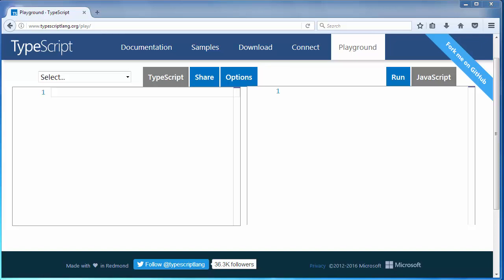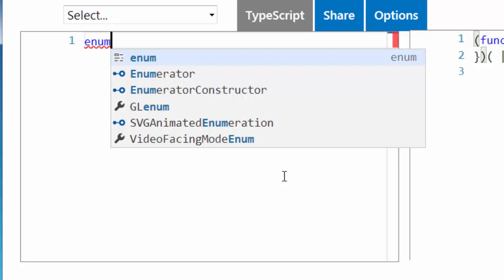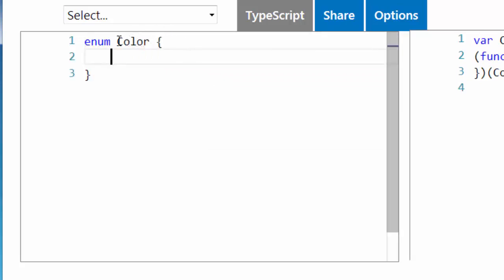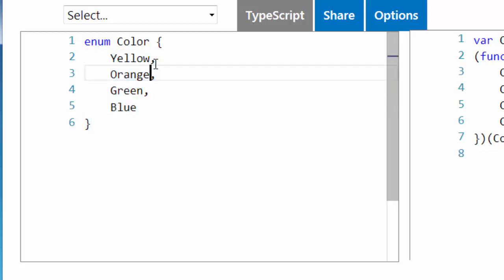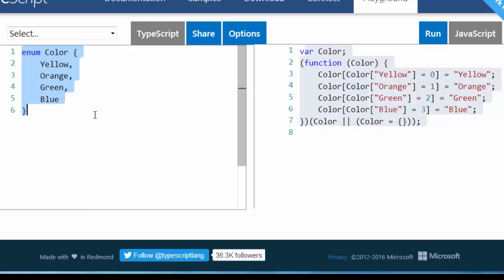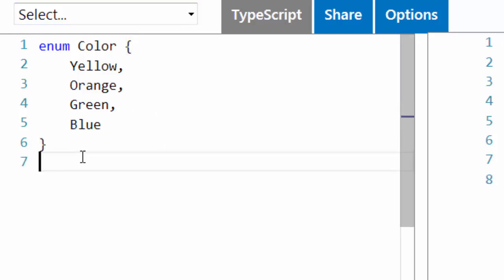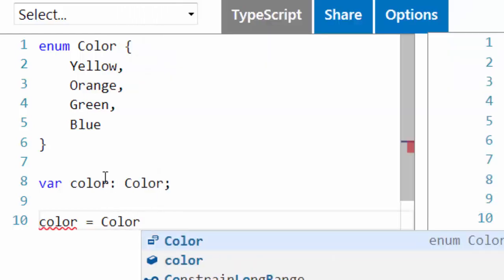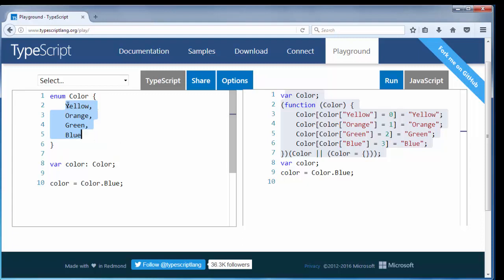Enum in TypeScript - TypeScript Tutorial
In this lesson we're going to talk about enum in typescript programming language.

Typescript tutorial.